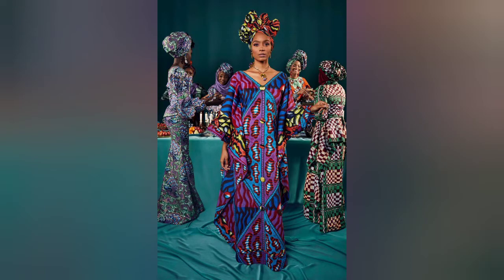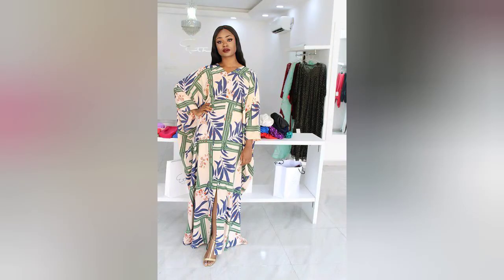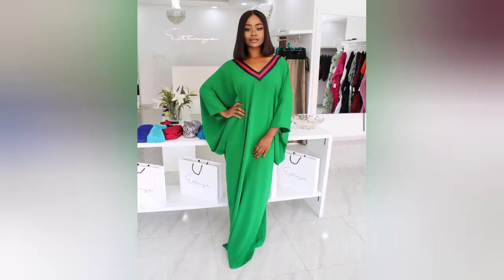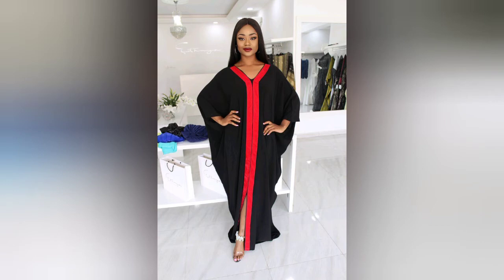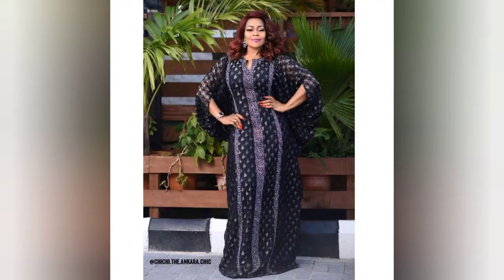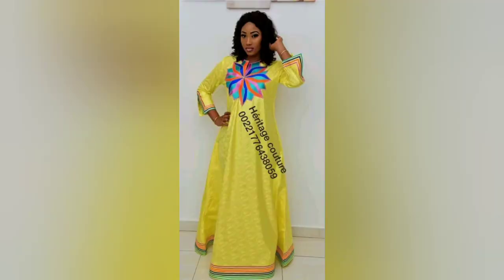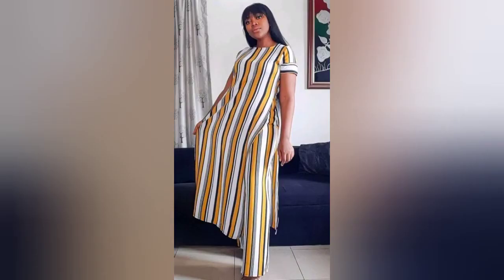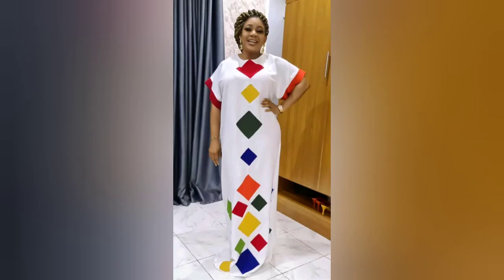African Fashion Styles | Caftan Abaya Styles | Asoebi Styles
Here you can find great hair ideas to make you look beautiful and also give inspiration to hairstylists.

Our purpose is NOT to steal other people's videos but to share creativity.